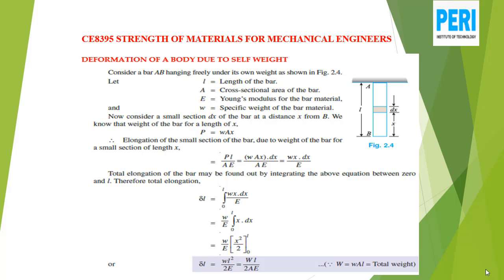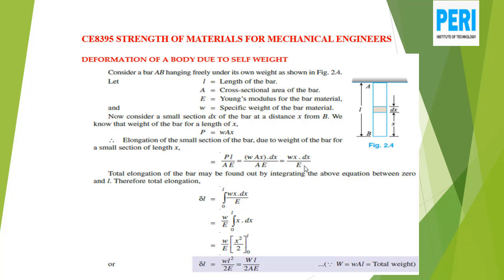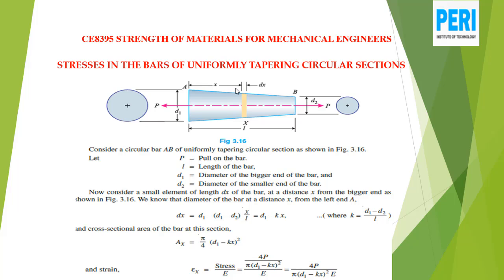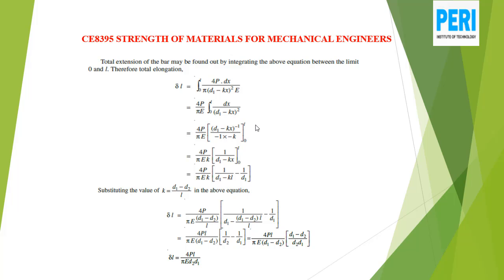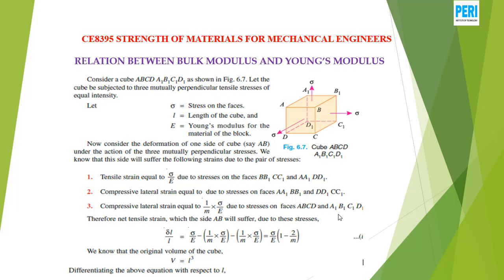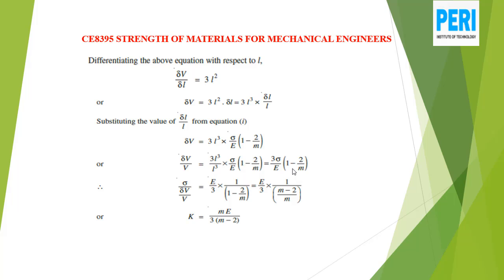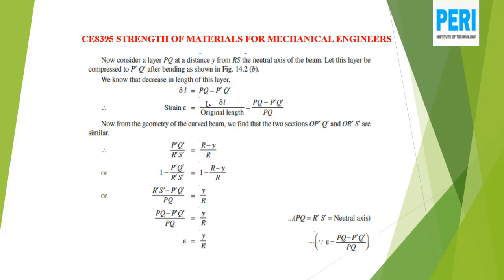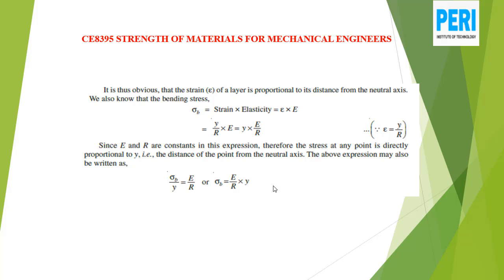SOM DERIVATION PART1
derivation of formula belongs to strength of material